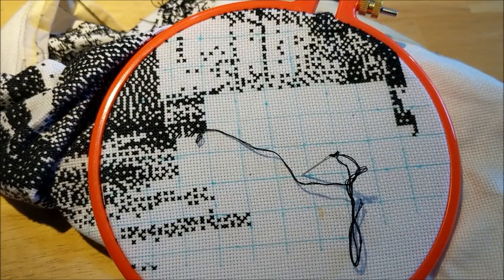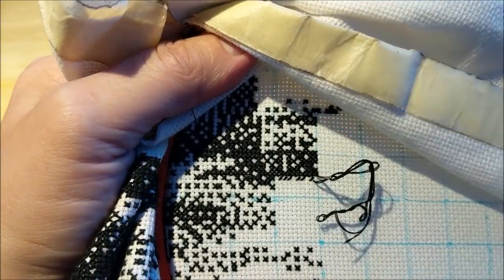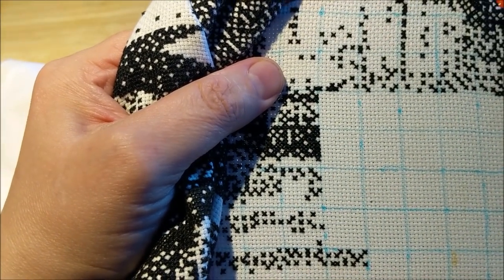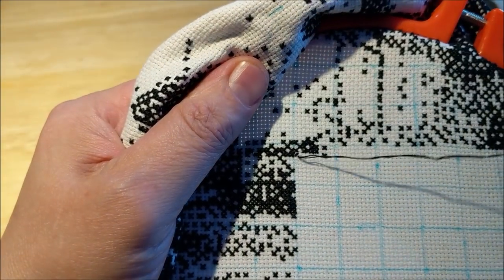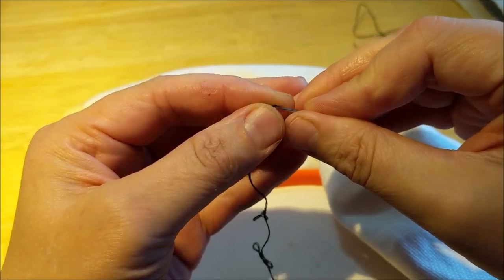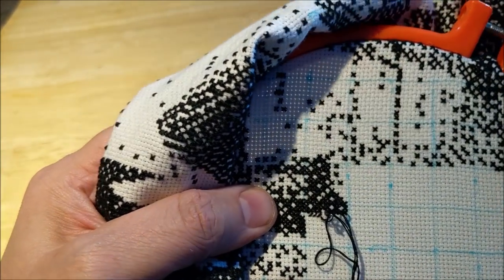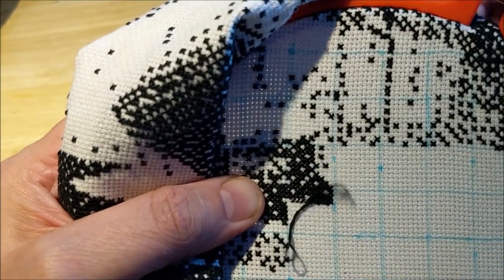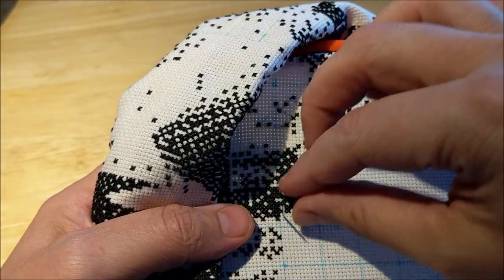Stitch With Me #41: Rounding The Final Corner On Ronnie Rowe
I absolutely love to cross-stitch, and what I hope to accomplish with these videos is to spread that love and enthusiasm for this craft. If you knit, sew, or scrapbook, you can cross-stitch!! Stitching is for everyone and is a great relaxing and fun hobby!!